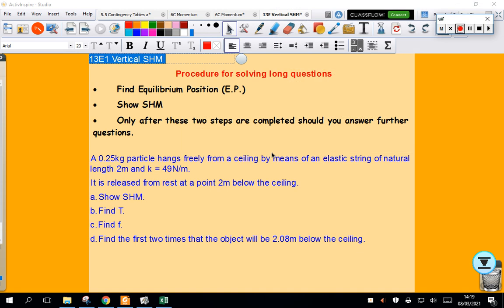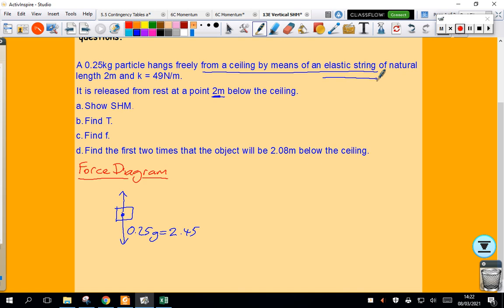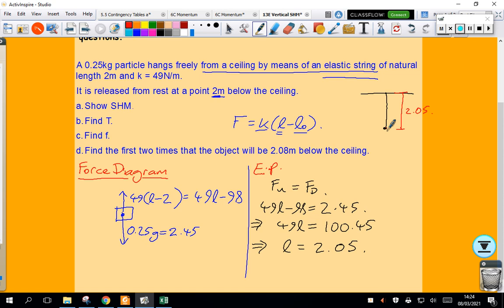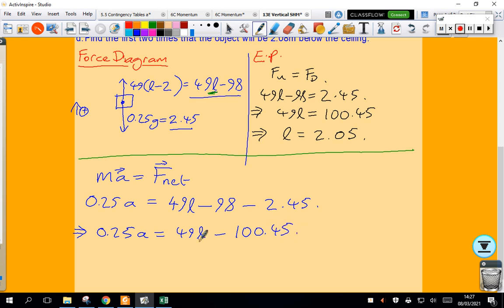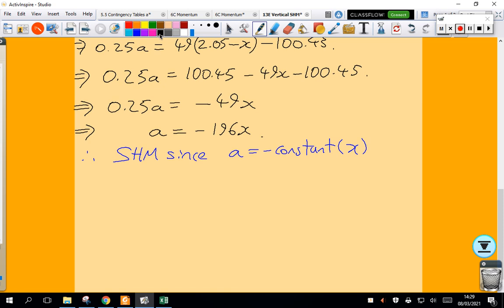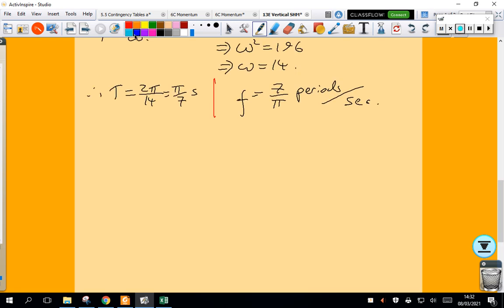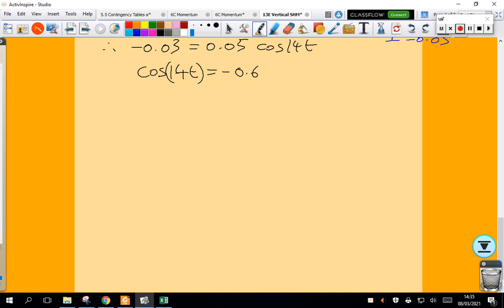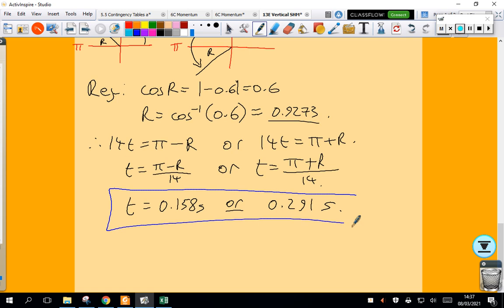13E1 Vertical SHM